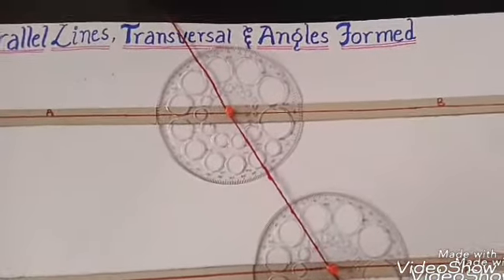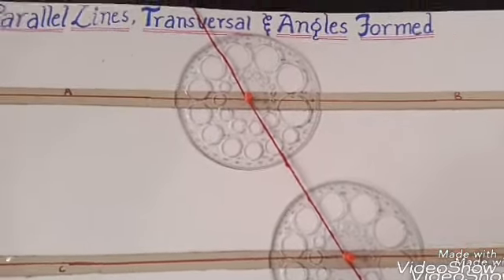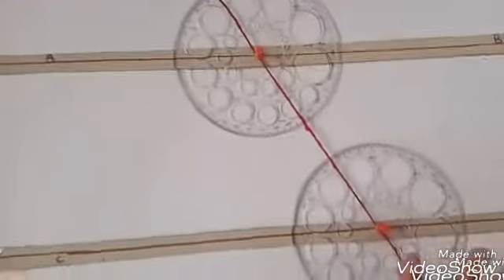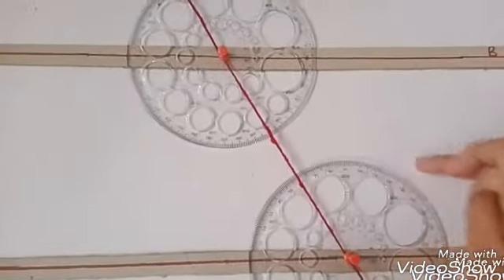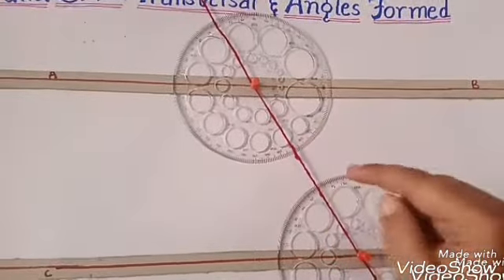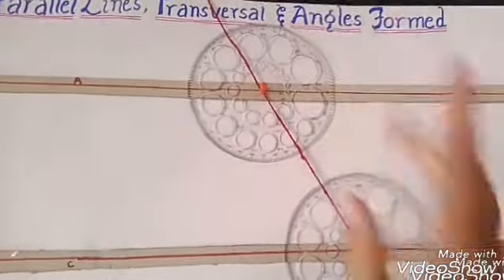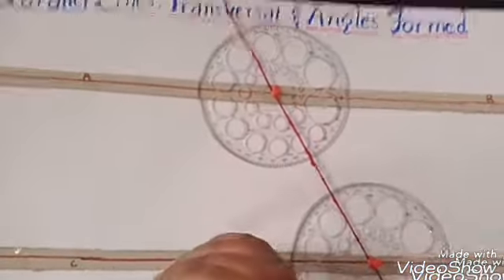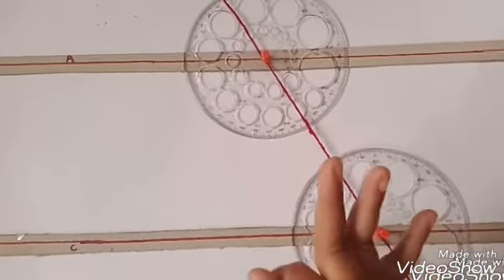Model showing Parallel lines, transversal and angles formed in it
Understand about vertically opposite angles, adjacent angles, corresponding angles